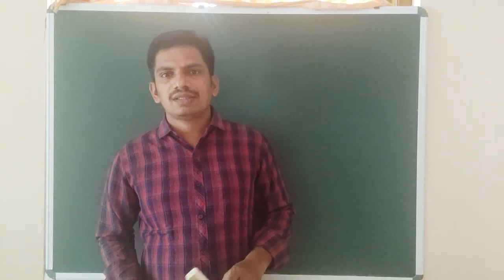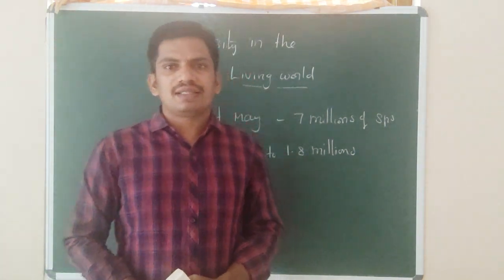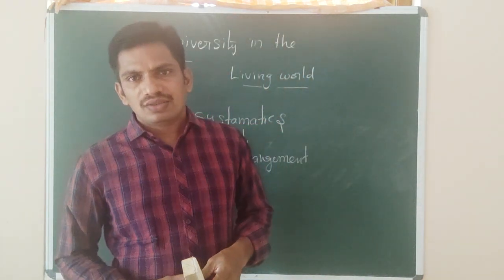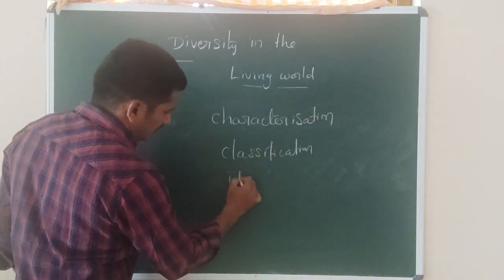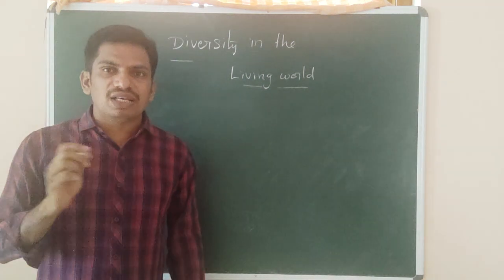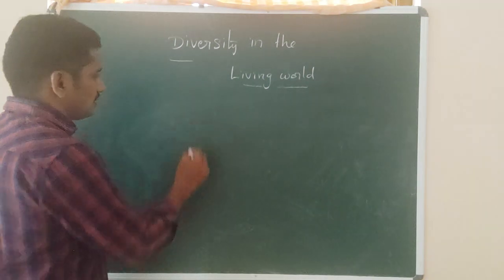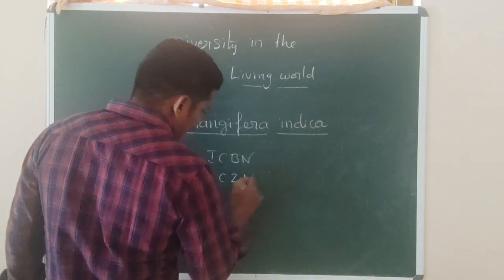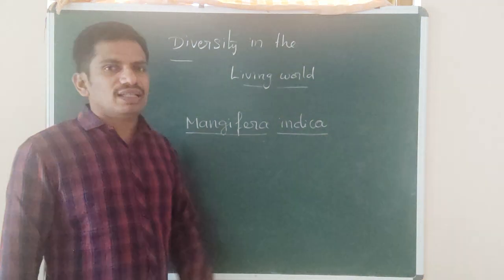Nomenclature@tarak NEET class room||Classification||Identification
Naming "things" is a part of general human communication using words and language: it is an aspect of everyday taxonomy as people distinguish the objects of their experience, together with their similarities and differences, which observers identify, name and classify. The use of names, as the many different kinds of nouns embedded in different languages, connects nomenclature to theoretical linguistics, while the way humans mentally structure the world in relation to word meanings and experience relates to the philosophy of language.